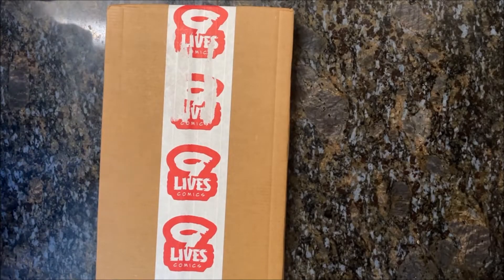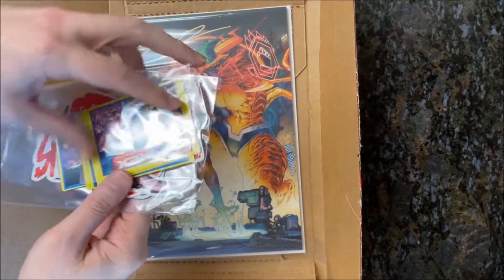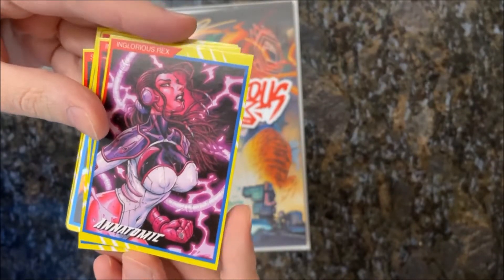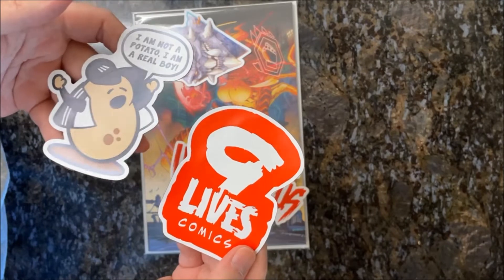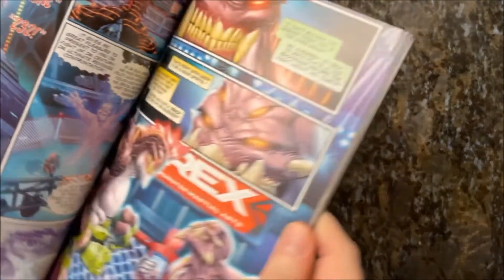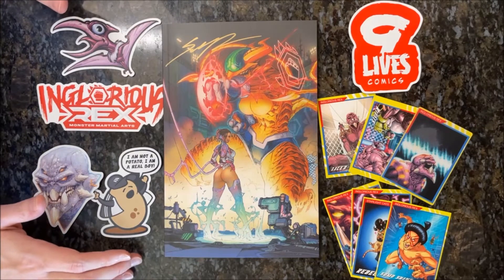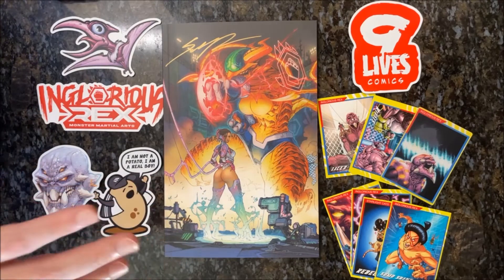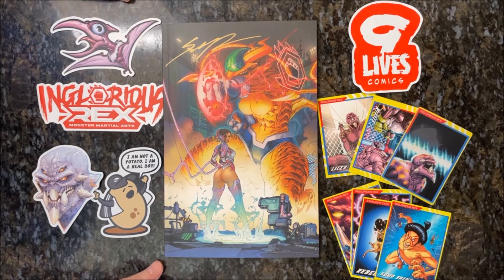Inglorious REX Unboxing